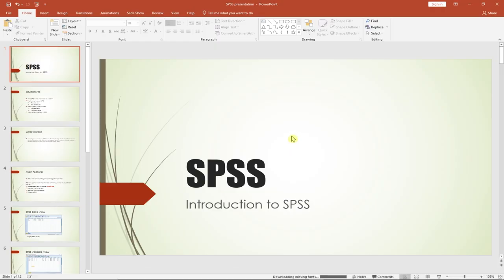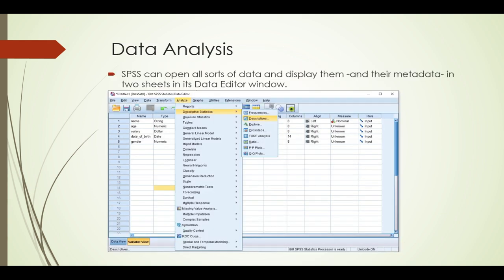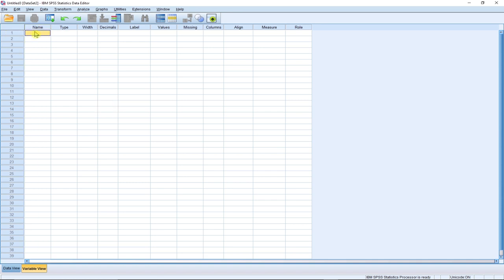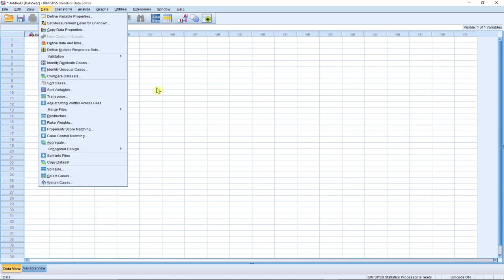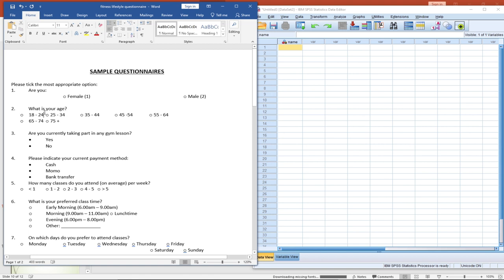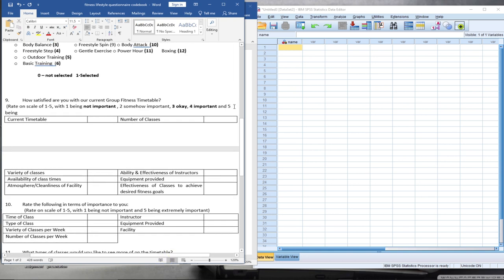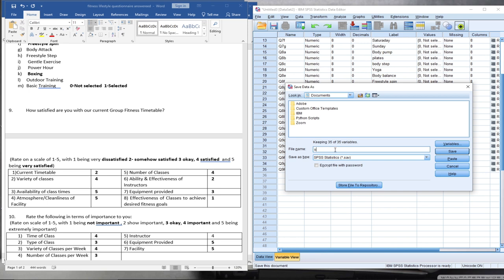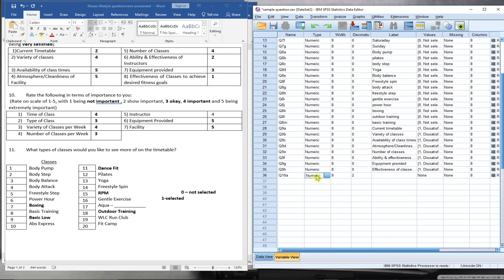Master Data Analysis with SPSS: Pro Tips for Beginners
Are you new to data analysis with SPSS? Do you want to learn how to master data analysis with SPSS? Then this video is for you! In this video, we'll share pro tips for beginners to help you become a master of data analysis with SPSS.

We'll cover everything from importing data to running statistical tests and creating visualizations. You'll learn how to clean and prepare your data, how to run descriptive statistics, how to perform hypothesis testing, and much more.

Whether you're a student, researcher, or data analyst, this video will help you take your data analysis skills to the next level. So, grab your SPSS software and get ready to become a master of data analysis!